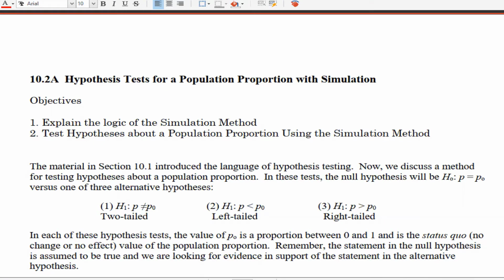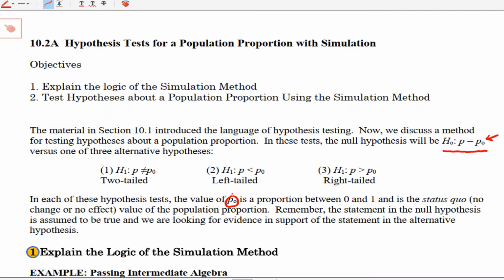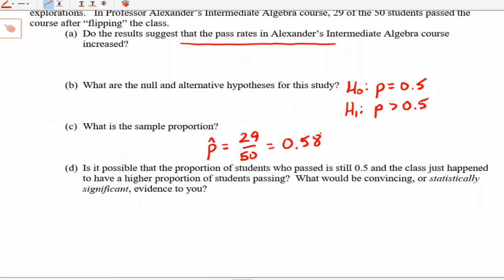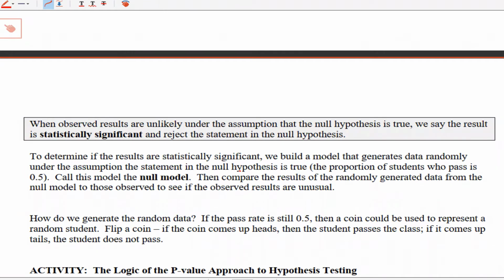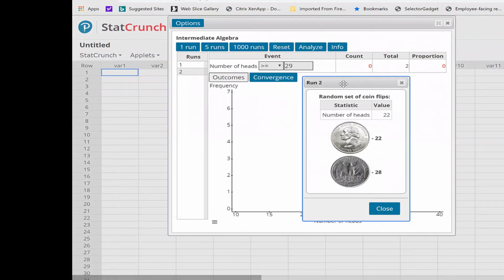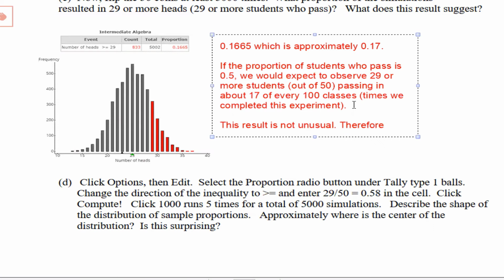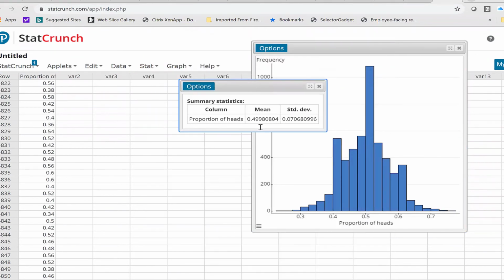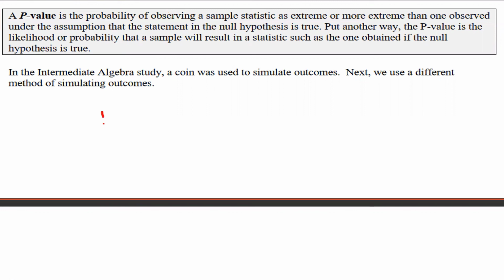10 2A Hypothesis Test for a Proportion Using Coin Flipping Applet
Introduces hypothesis test for a population proportion using simulation with a coin-flipping applet.  Utilizes the P-value approach.  Based on Section 10.2A from Sullivan's Statistics: Informed Decisions Using Data published by Pearson Education.